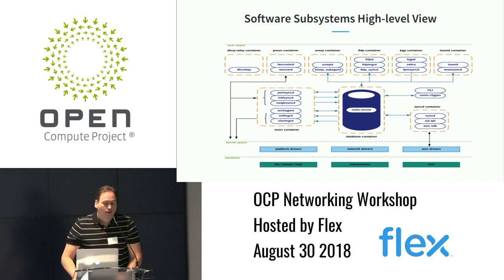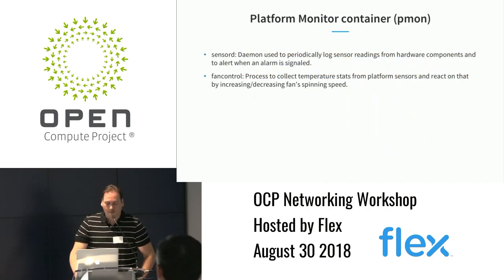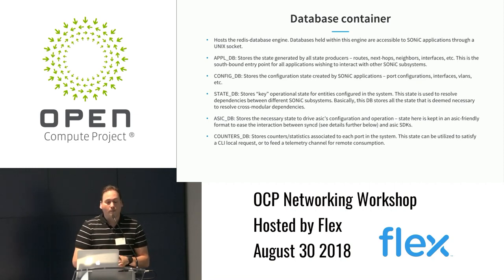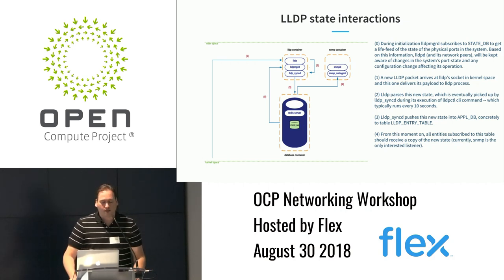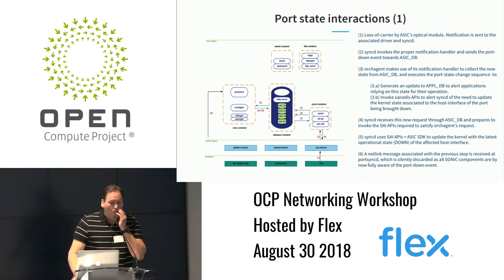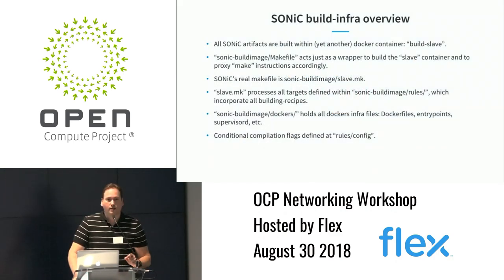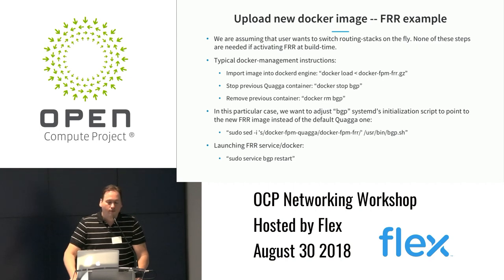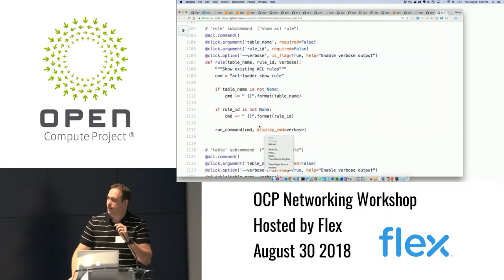OCP Networking Workshop @ Flex - Breakout SONiC Software Architecture: August 30th, 2018